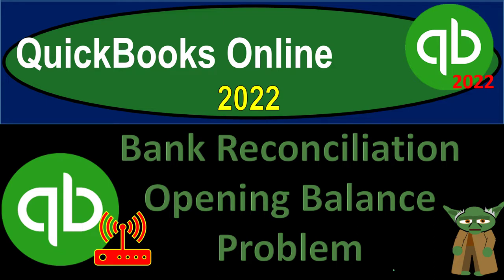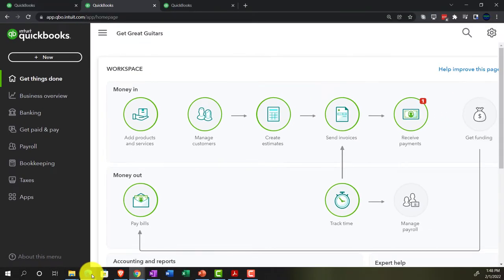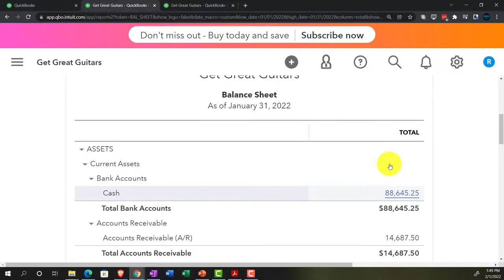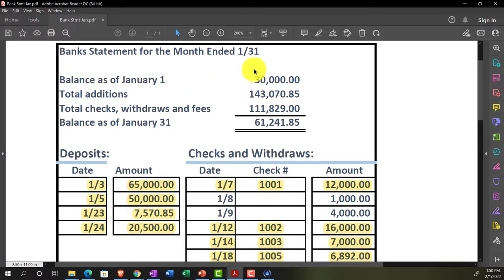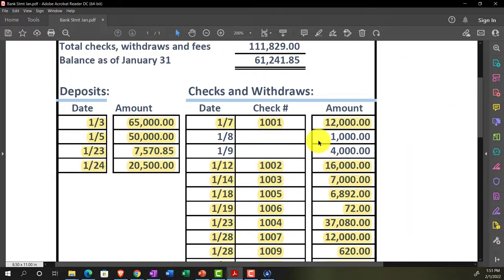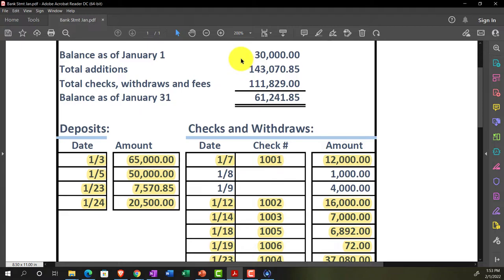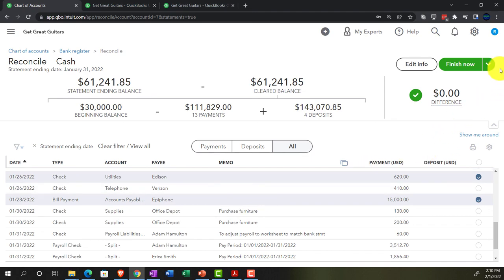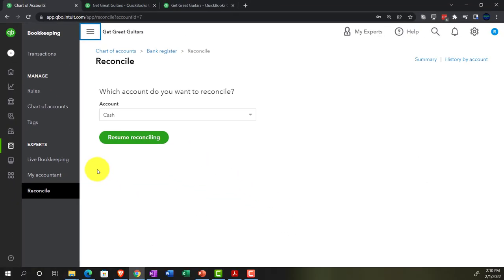Bank Reconciliation Opening Balance Problem 9100 QuickBooks Online 2022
Bank Reconciliation Opening Balance Problem